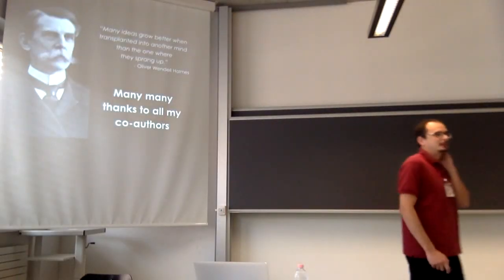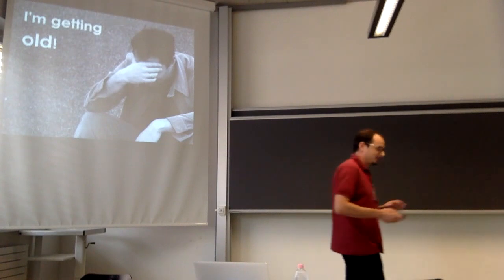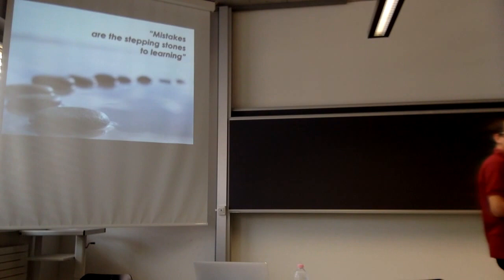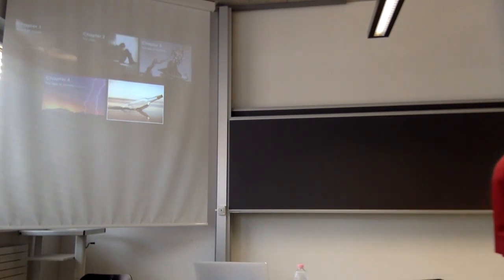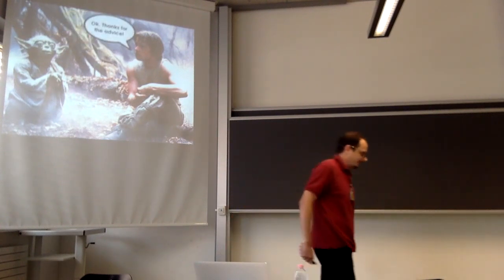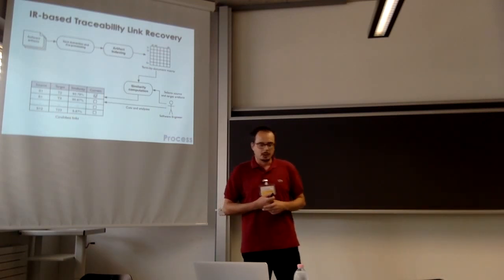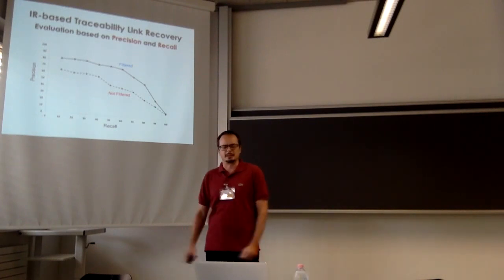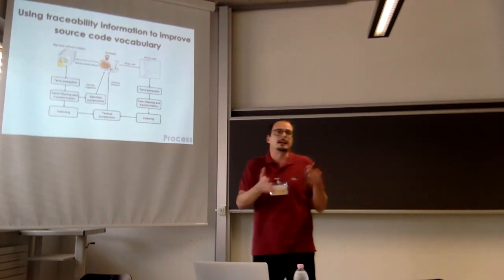Oliveto Rocco - First Part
SESchool2016
First Part